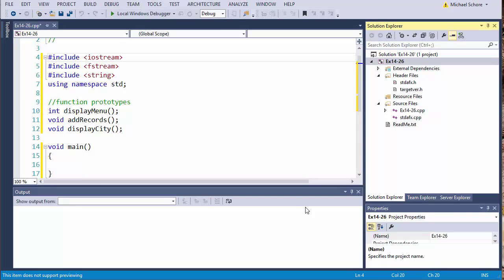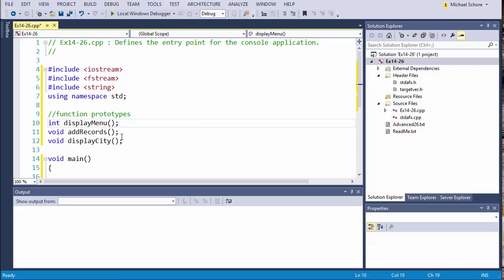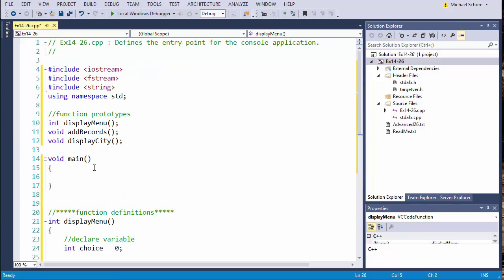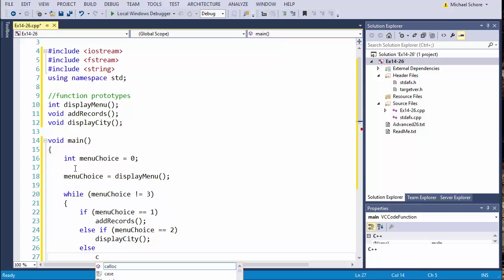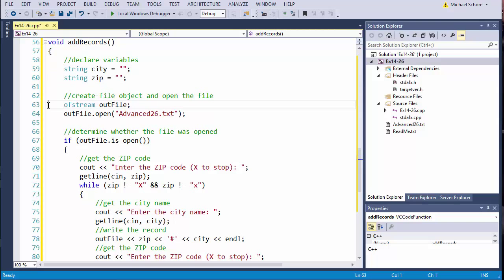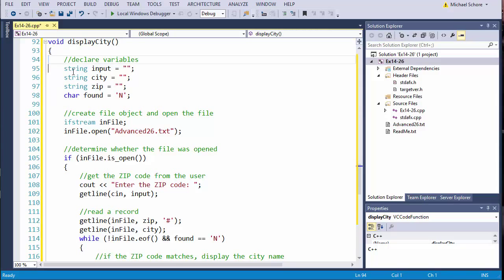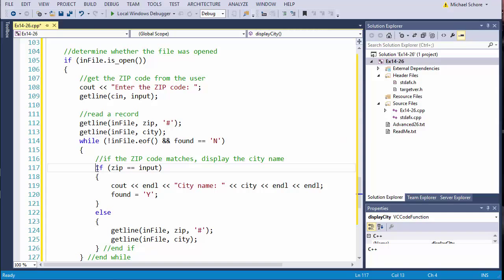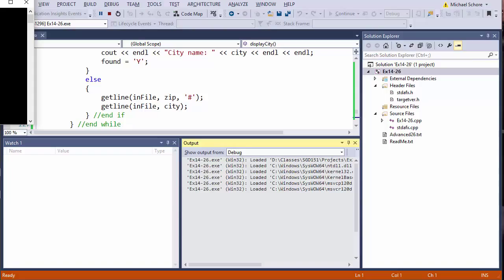Ex14 26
Chapter 14, Exercise 26 walks through the use of void functions and sequential access files.